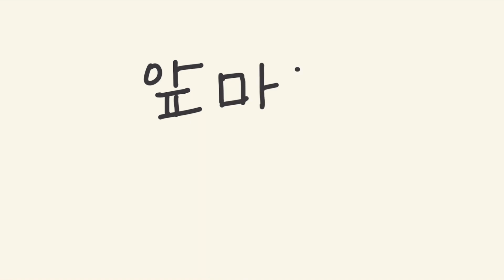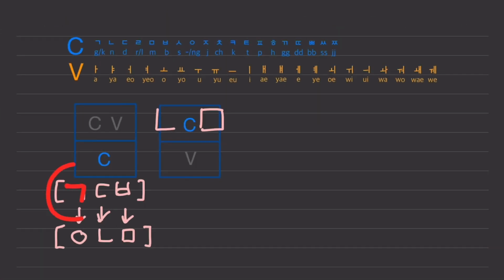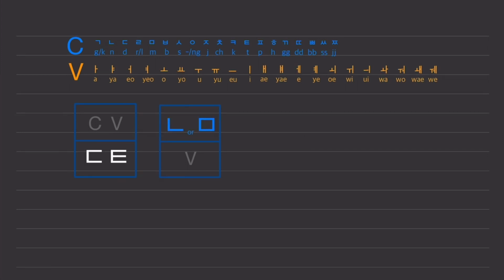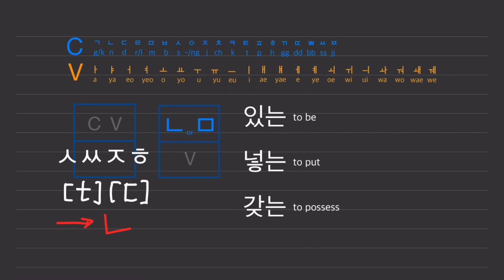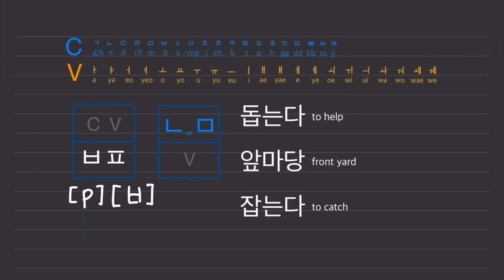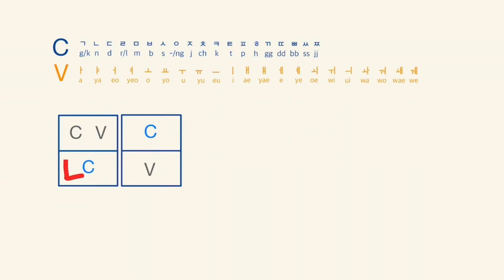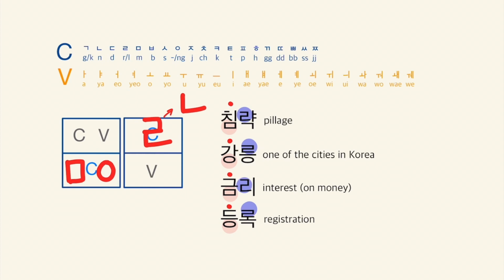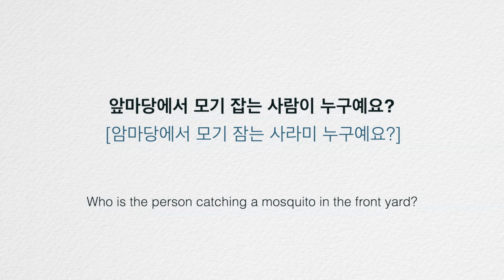[Batchim Part7] Assimilation. How to read it correctly? Super easy!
📖 Time Stamp

00:00 Intro: What is assimilation?
00:24 Basic rule of assimilation
00:45 Nasal assimilation
05:00 Assimilation between ㄹ and ㄴ
06:53 Practice & Quiz